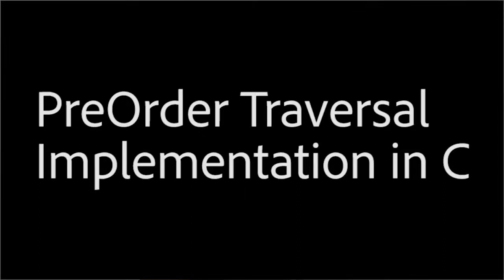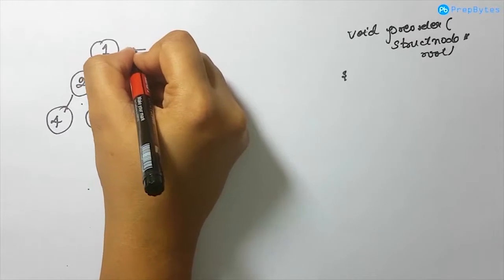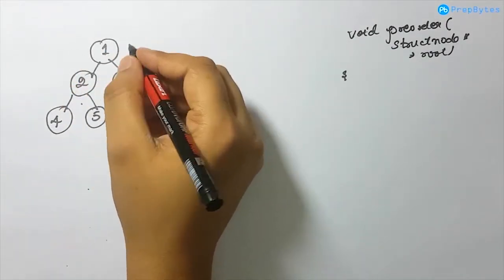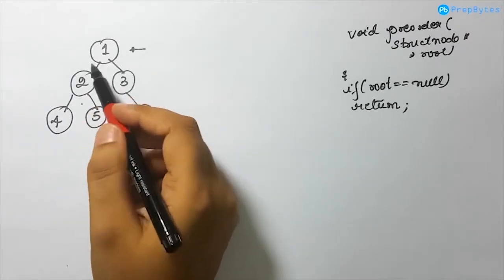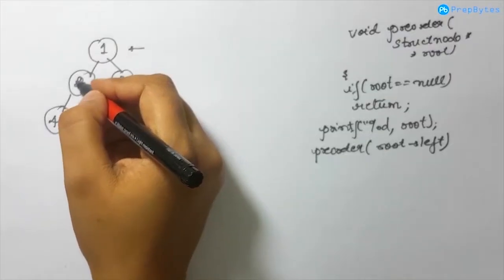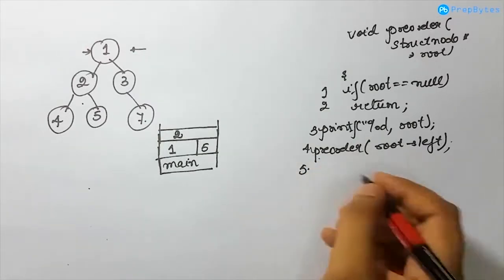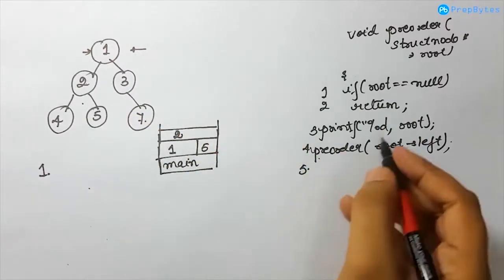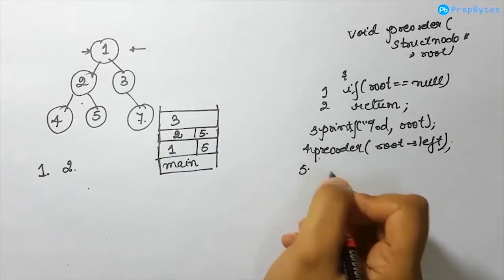Preorder Traversal in Tree | C language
How to implement Pre-order Traversal in Tree?